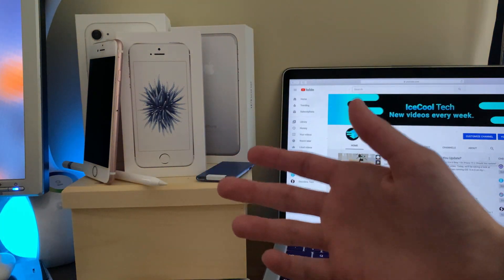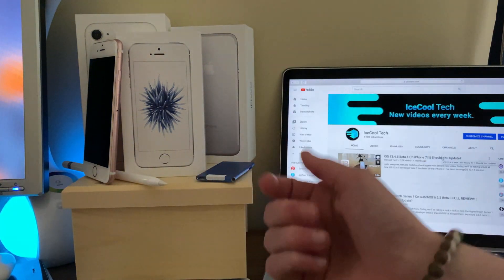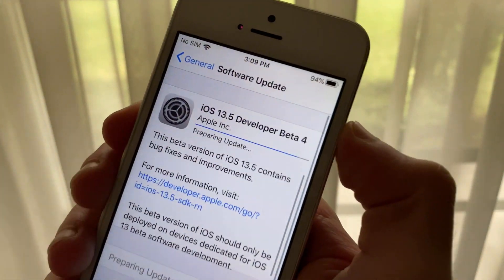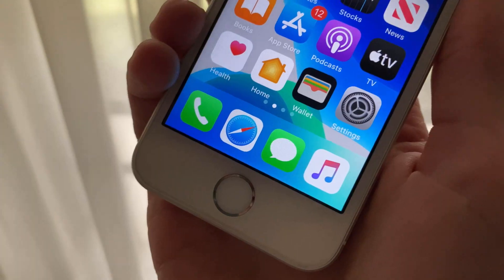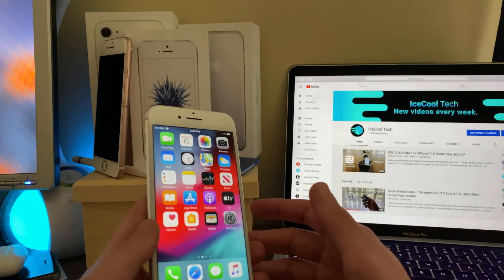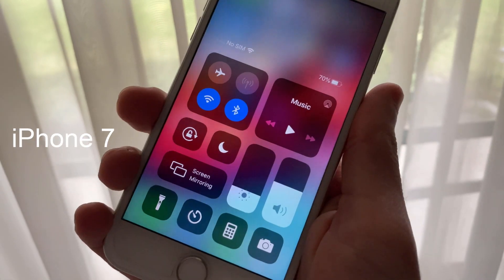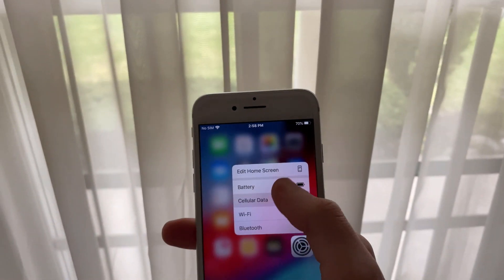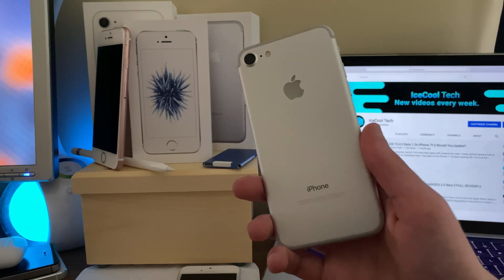iOS 13.5 Beta 4 OUT NOW!! - What's New? || iPhone 7 Overheating & Battery Drain Update!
Apple just released iOS 13.5 beta 4 to registered developers and I also want to make a quick update regarding iPhone 7 and 7 Plus overheating and drainage issues.

iOS 13.5 - was iOS 13.4.5 - beta 1 released several weeks ago bringing much needed bug fixes as well as security patches and general improvements. Some of these fixes include a string of text that could crash any iPhone and a mail vulnerability where a user could gain remote control over the target users inbox. Beta 2 released a couple weeks after the first beta bringing more fixes and improvements and early last week, beta 3 released renaming 13.4.5 to 13.5 and brought the first iteration of Apple and Google’s COVID-19 exposure notification API.

iOS 13.5 developer beta 4 is out now for all registered developers with compatible iPhone, iPad and iPod Touch models. This update is beta software and is not out to the general public yet. The build number for this update is 17F5065a meaning this could very well be the last beta before release.

Timestamps

Recap: 0:33
What's New?: 1:09
iPhone 7: 2:08
Conclusion: 2:35

⛓Links ⛓